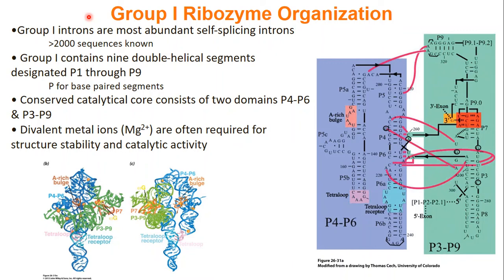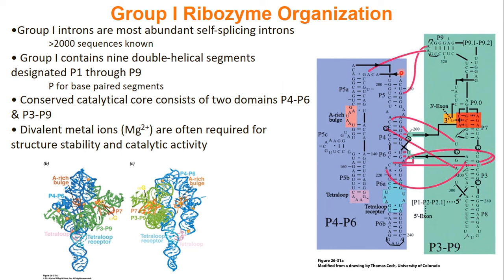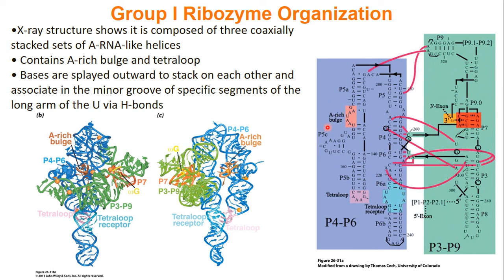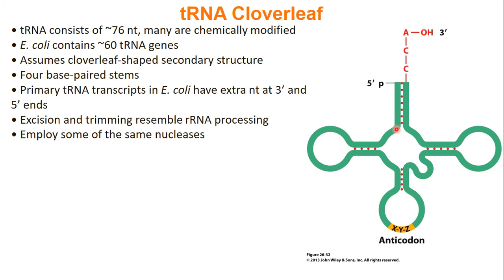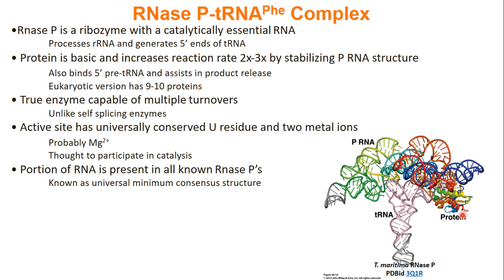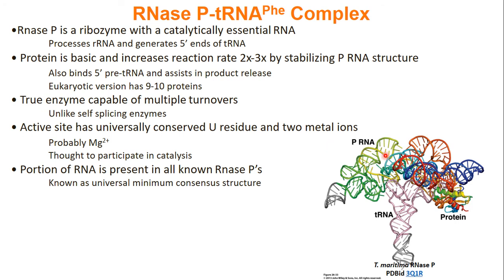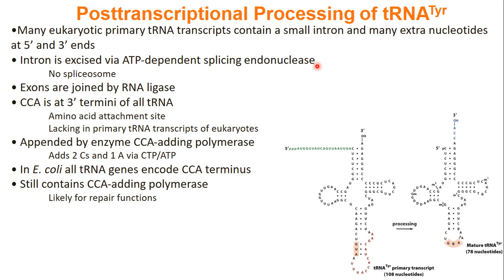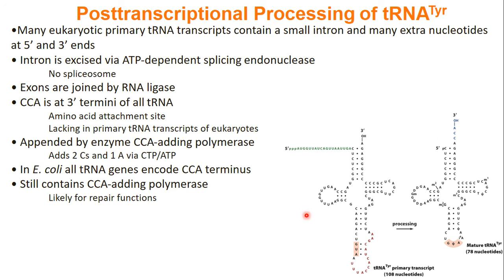081 Chapter26 Section3 Part5